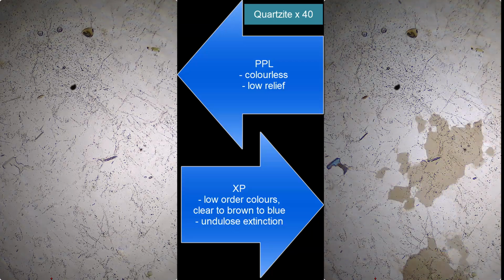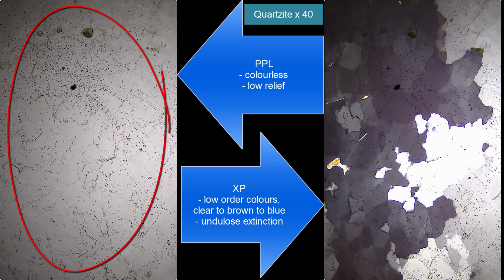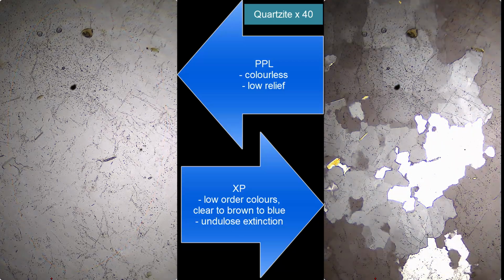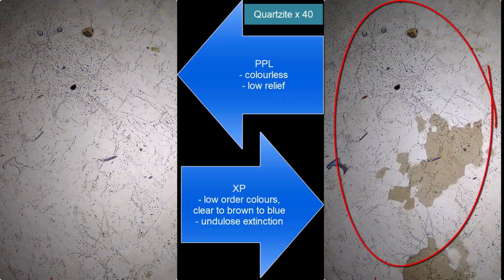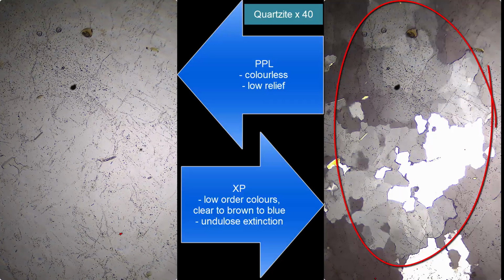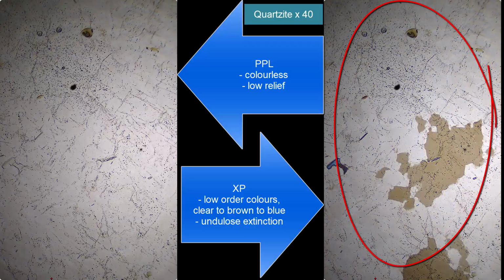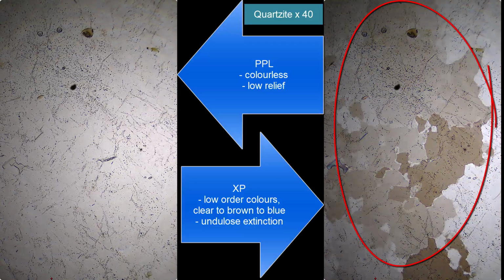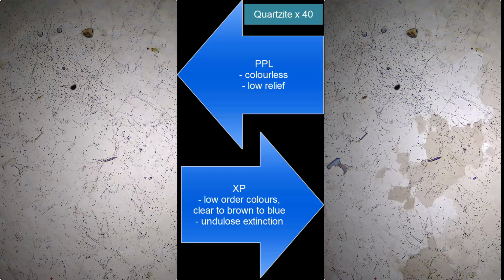Thin Section Optical Mineralogy Part 3 Quartz in quartzite sandstone | EARTH SCIENCE EXPERIMENTS